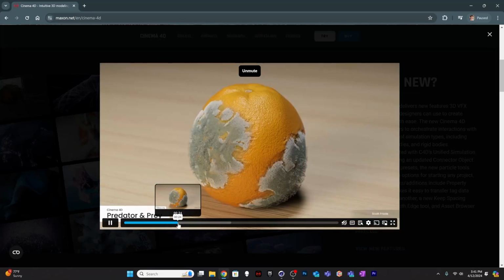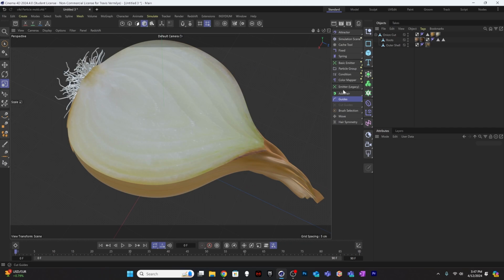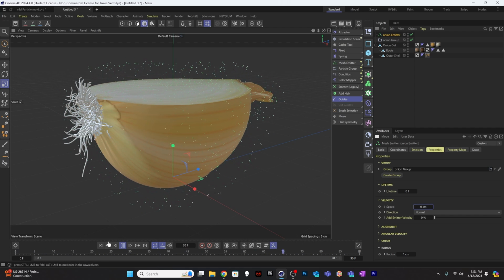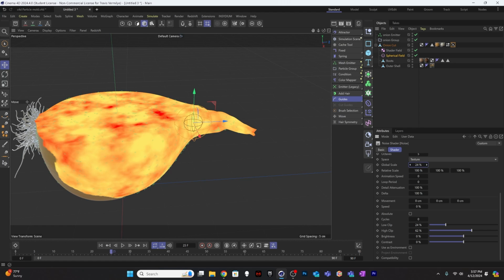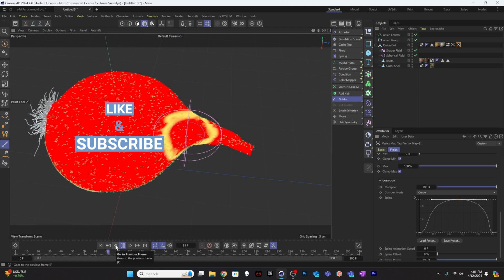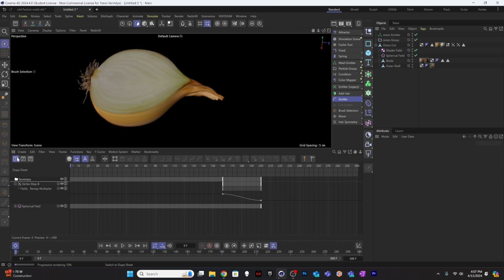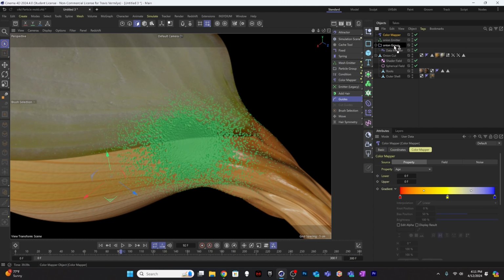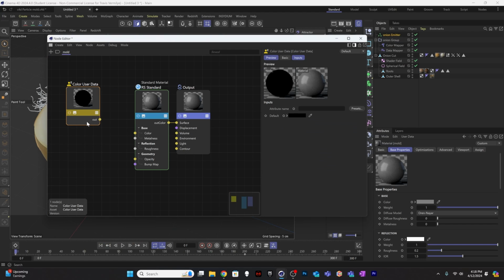First Look at C4D 2024.4 Particles - Does It Actually Work?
Join me on a first test of the newly updated particle system in C4D 2024.4. We'll dive in and start with a relatively simple project inspired by the moldy orange by Scott Frizzle in the Maxon teaser. Instead of an orange, we'll grow mold on an onion. You'll need to update to C4D 2024.4 to follow along. Great for beginner and intermediate C4D users.

Get my free resources bundle with templates and links to the best 3D models for scientific and medical animations

Want to learn every step required for making high-quality medical and scientific animations? Sign up for my course, Biomedical Animation: From Storyboard to Finished Animation with Cinema 4D

00:00 Introduction
01:35 Preparing the onion model for particles
04:08 A brief introduction to the particle system
09:14 Create a mesh emitter
11:48 Controlling the particle placement with vertex maps
24:04 Adjusting particle color and scale over time
30:48 Making some refinements
32:53 Mapping particle color to material color
33:53 Final results and wrapping it up